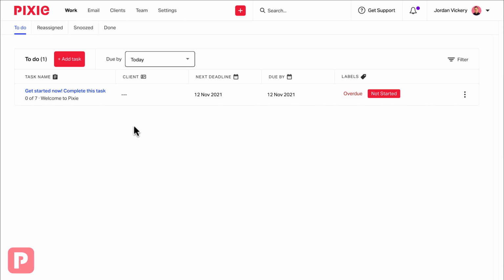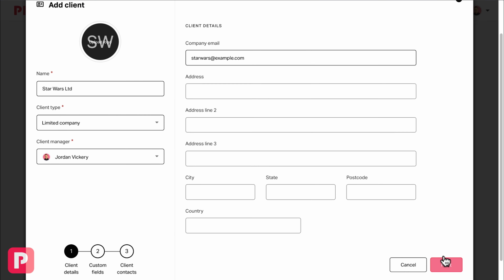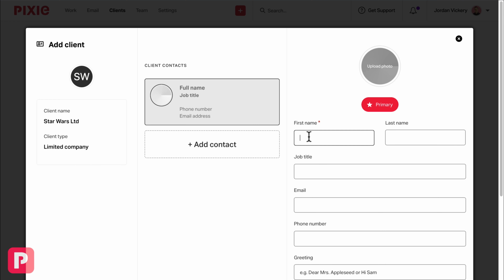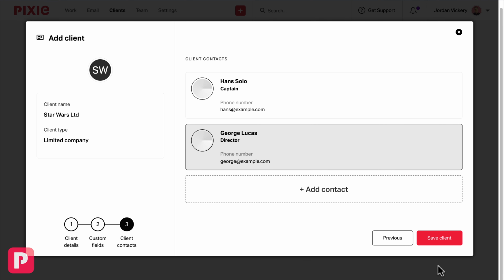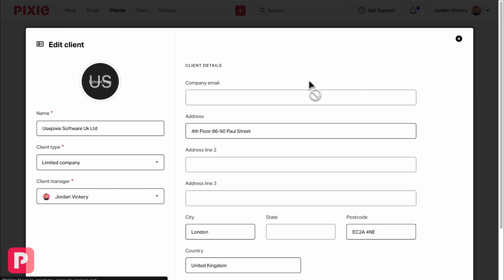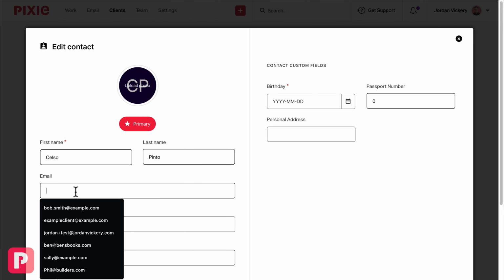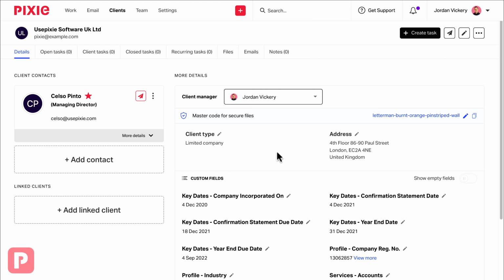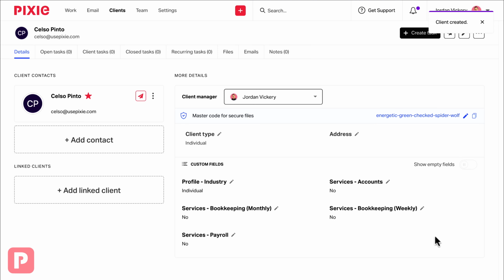10 Different ways to add clients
Ways of adding clients into Pixie:
Manually
Through Companies House
From Contacts
Import in bulk
Through Integration